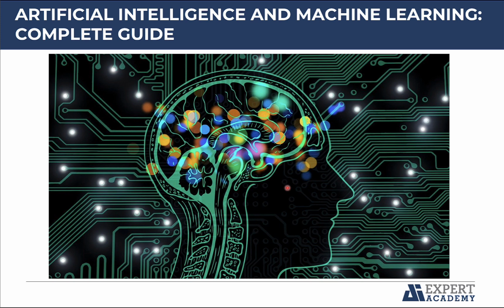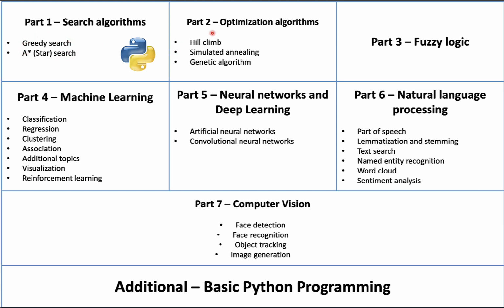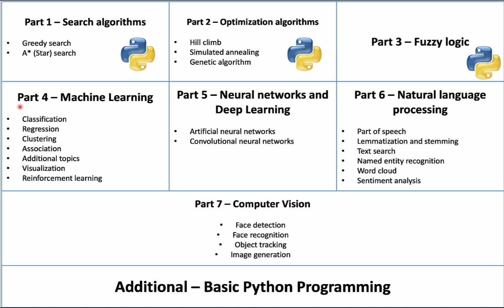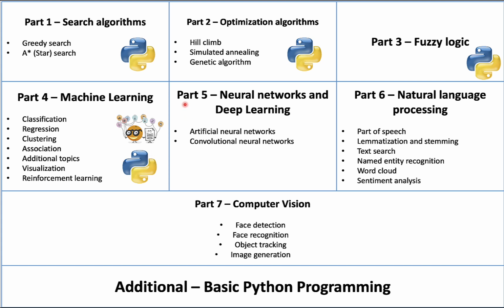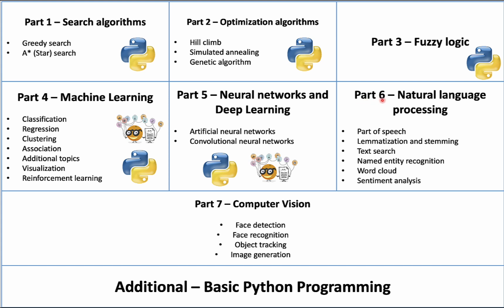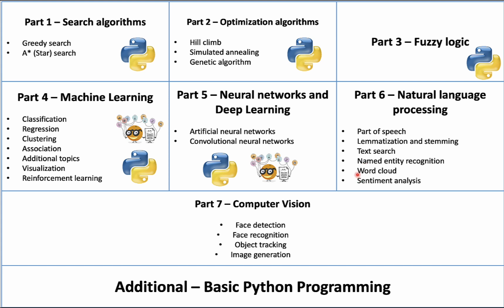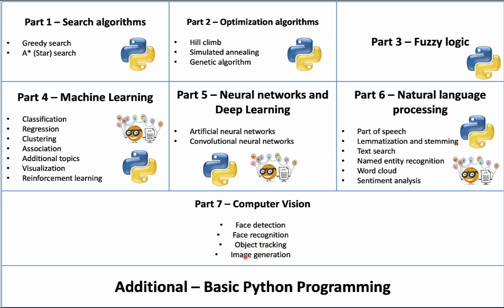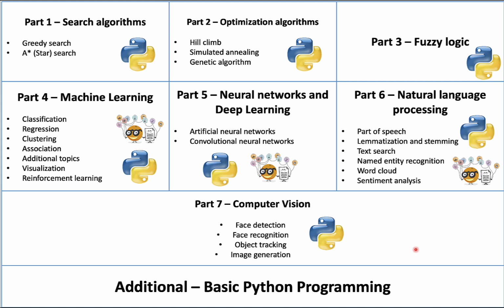Course - Artificial Intelligence and Machine Learning: Complete Guide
In this video we present the content of the course Artificial Intelligence and Machine Learning: Complete Guide